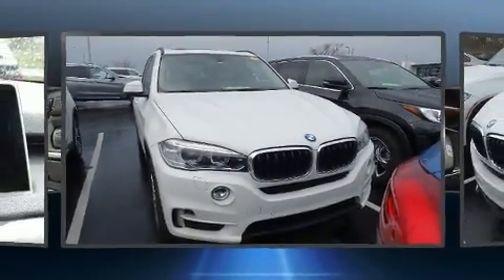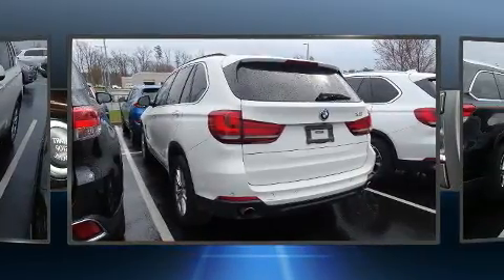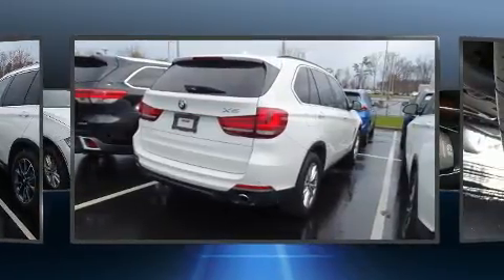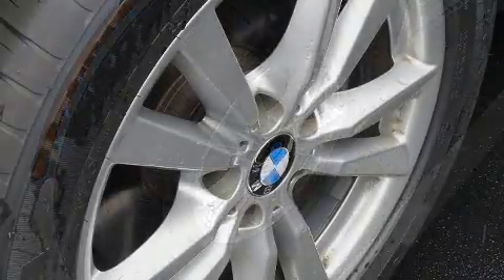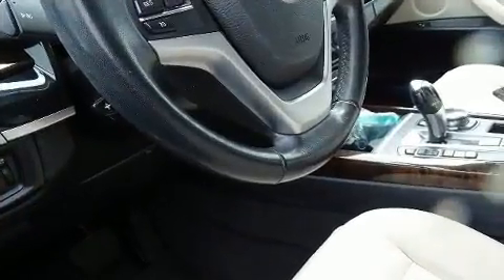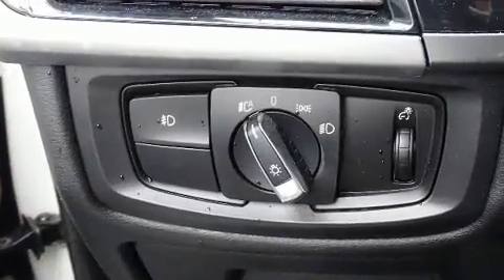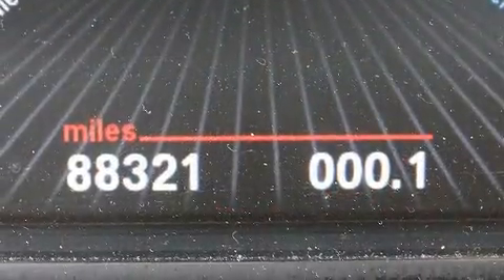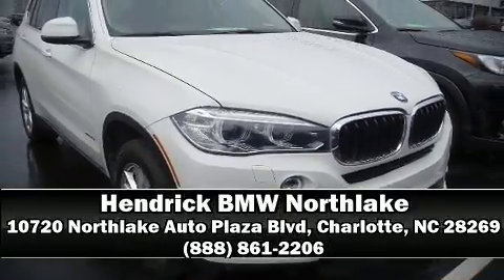2015 BMW X5 xDrive35i in Charlotte, NC 28269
10720 Northlake Auto Plaza Blvd

Sensibility and practicality define the 2015 BMW X5 It features all-wheel drive versatility, an automatic transmission, and a 3 liter 6 cylinder engine. The engine breathes better thanks to a turbocharger, improving both performance and economy. BMW prioritized handling and performance with features such as: front and rear reading lights, a built-in garage door transmitter, an automatic dimming rear-view mirror, front bucket seats, front dual-zone air conditioning, heated steering wheel, and power front seats. Everything is where it ought to be, from the dashboard controls to the door locks and window controls. Rear passengers enjoy the seat heating functionality, keeping them warm during the winter months. Third row seats provide an even greater maximum passenger capacity. With high intensity discharge headlights illuminating your path, you'll always appreciate maximum visibility. For drivers who enjoy the natural environment, a power moon roof allows an infusion of fresh air. BMW ensures the safety and security of its passengers with equipment such as: dual front impact airbags, front side impact airbags, traction control, brake assist, anti-whiplash front head restraints, a security system, an emergency communication system, and 4 wheel disc brakes with ABS. You'll never lose visibility with rain sensing wipers, which activate automatically when the drops start to fall. Our experienced sales staff is eager to share its knowledge and enthusiasm with you. We'd be happy to answer any questions that you may have.